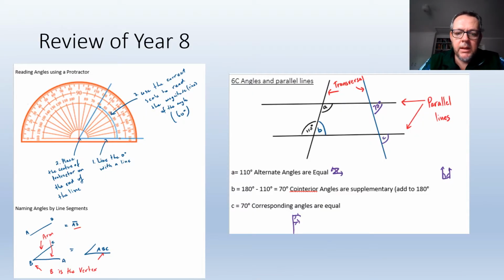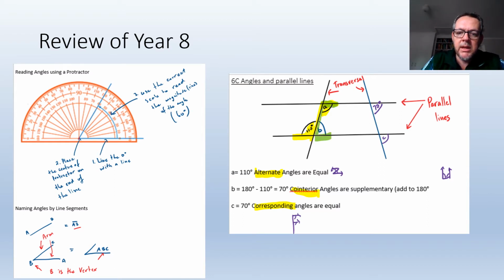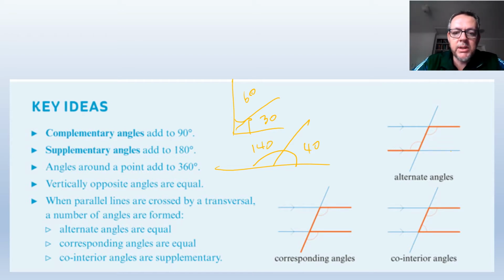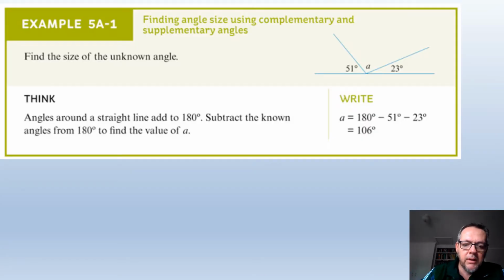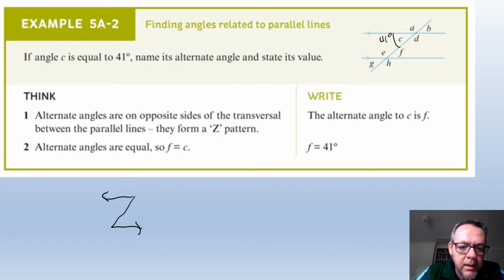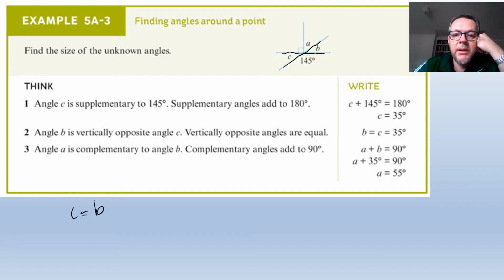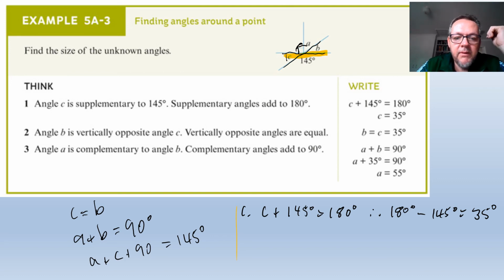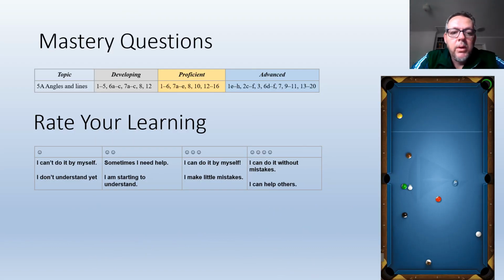Yr 9 Maths 5A Angles & Lines